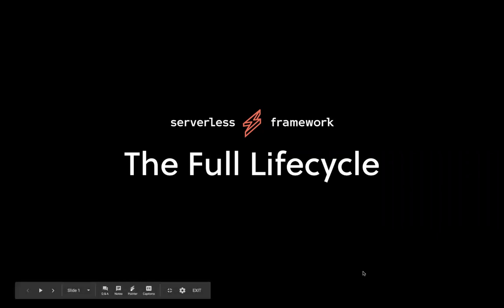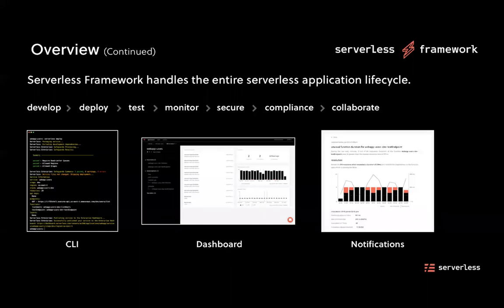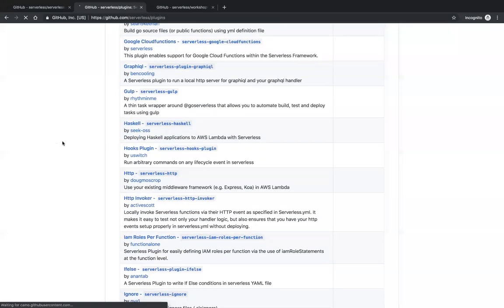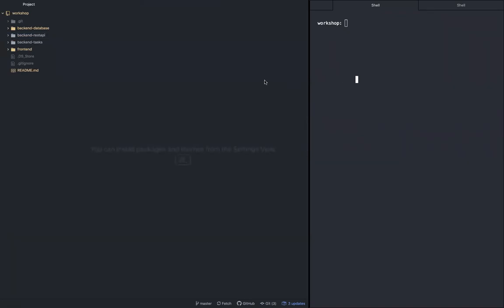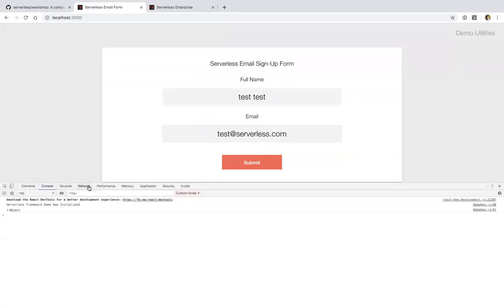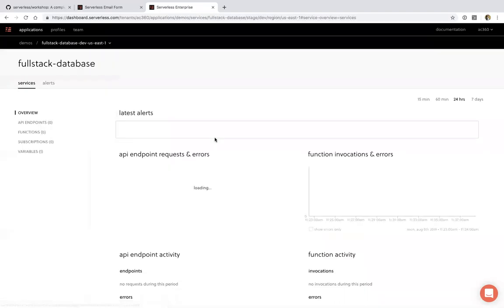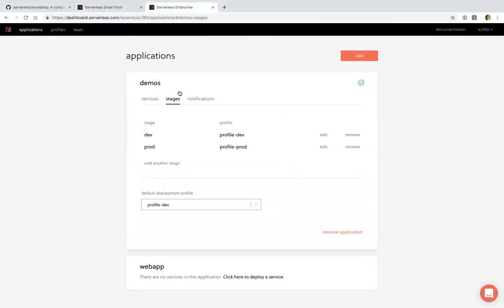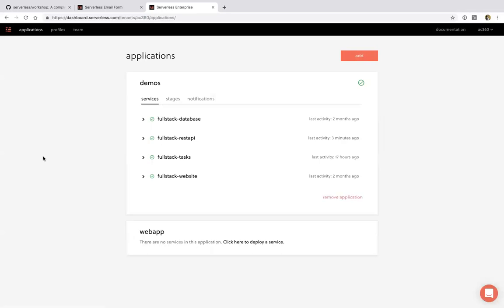Serverless Framework Full Lifecycle Demo with Austen Collins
Serverless Framework is now Full Lifecycle - what does that mean? Now, the Serverless Framework includes real-time monitoring, testing, secrets management and security features, in a single, unified experience. All of which are now available to every developer, for free. Demo the product with our founder and CEO, Austen Collins, in a webinar recorded 6 August, 2019.